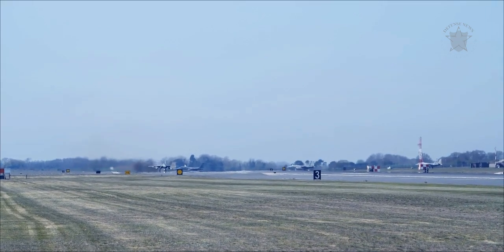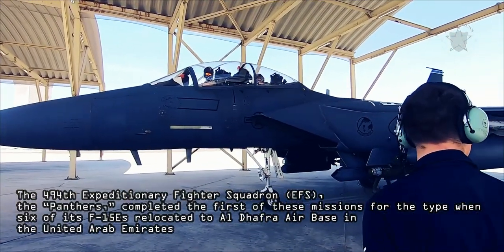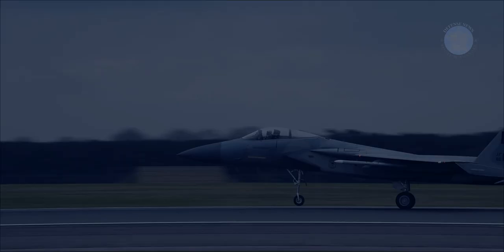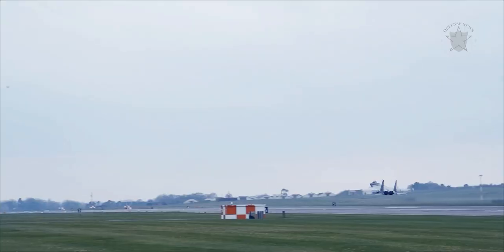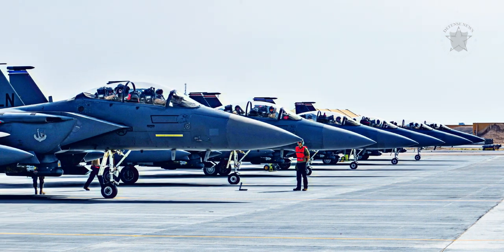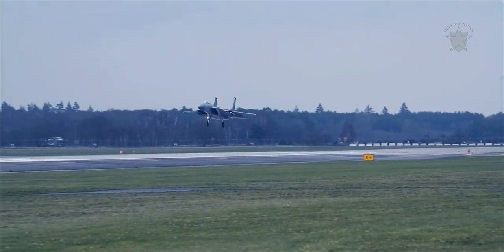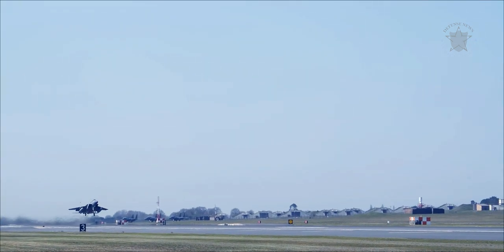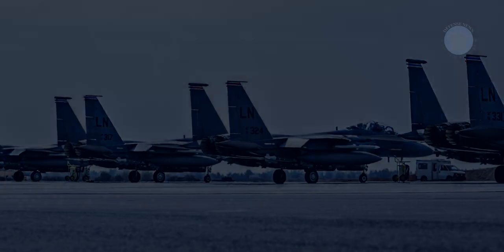For the first time, Jets featuring the modified munitions carriage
latest news
F-15E Strike Eagle configuration to appear in an operational theater. Jets featuring the modified munitions carriage, allowing each to haul up to 15 Joint Direct Attack Munitions (JDAMs) of various types simultaneously, recently arrived in the U.S. Central Command (CENTCOM) area of operations.The aim of the revised loadout configuration is not to put more bombs on targets but to bring larger quantities of smart munitions to deployed locations as part of the Agile Combat Employment initiative, or ACE